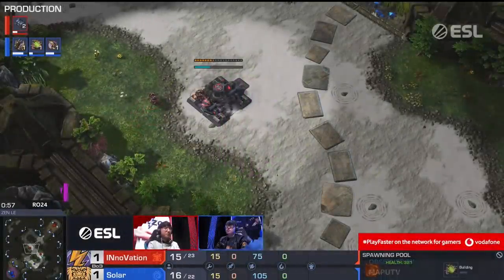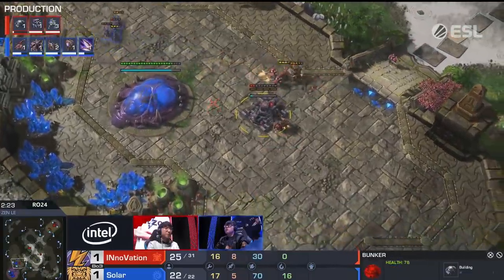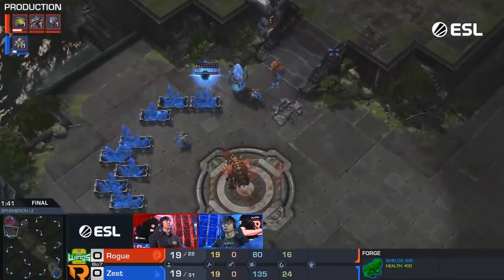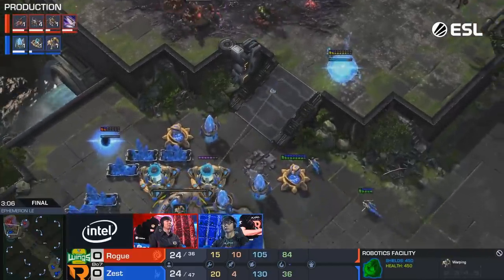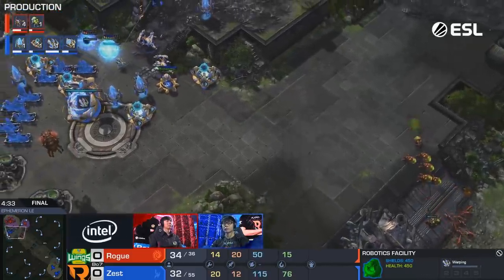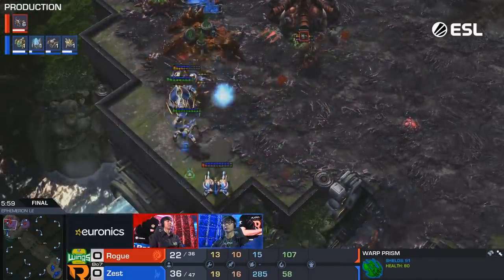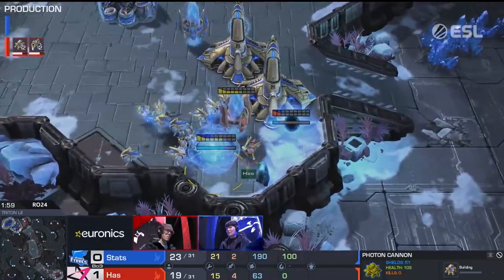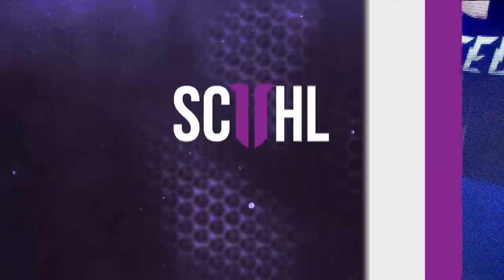CHEESIEST STARCRAFT 2 GAMES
A cheese compilation from ESL Katowice 2020 featuring Has, Zest, Rogue and more!

A crazy description